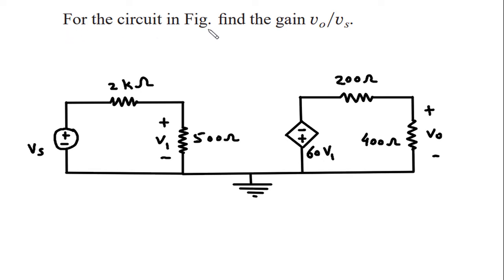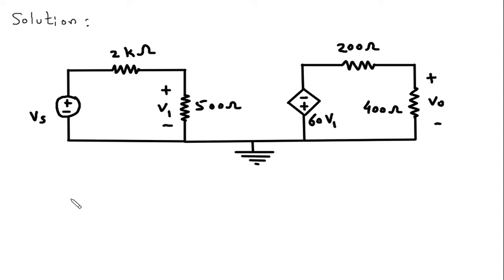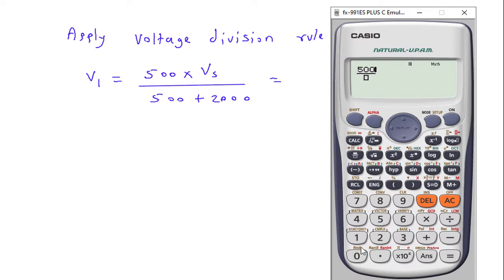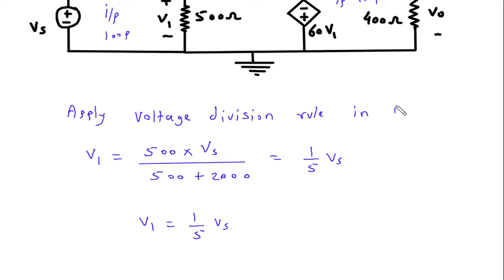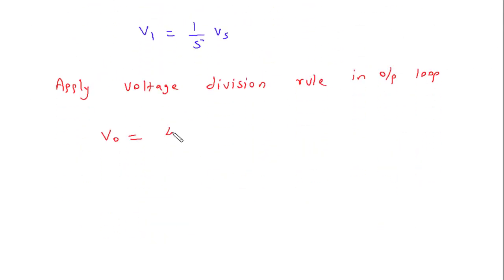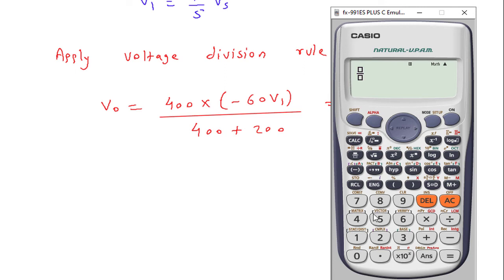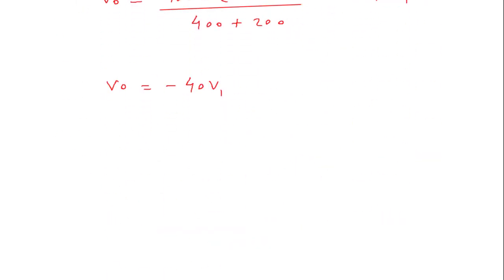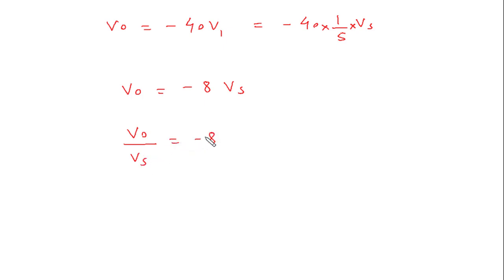For the circuit in fig. find the gain vo/vs.